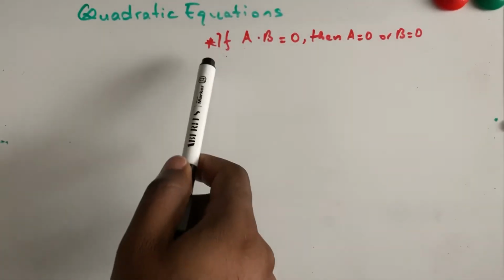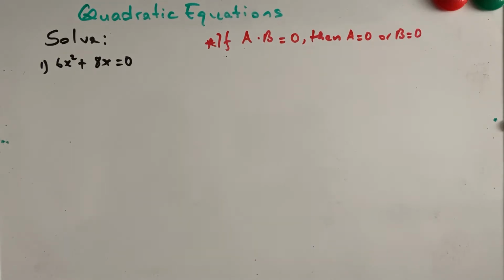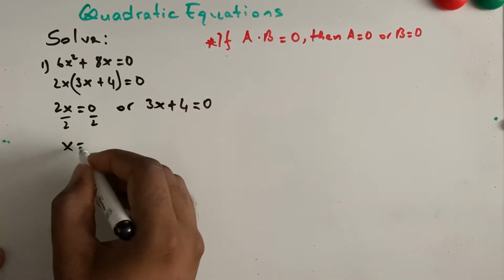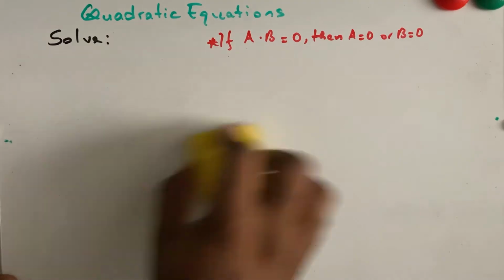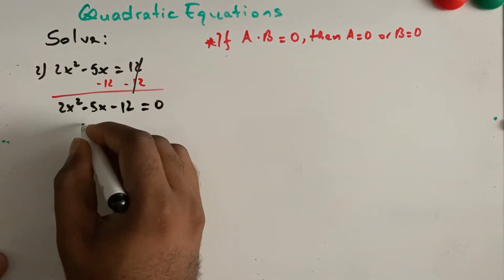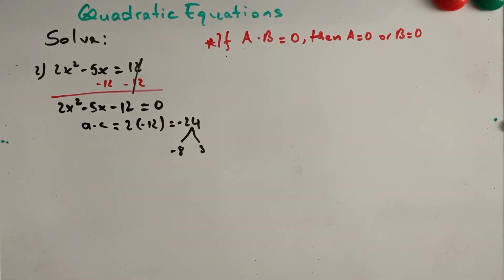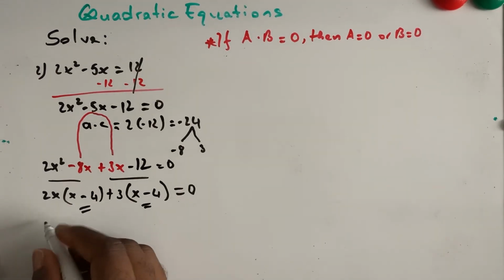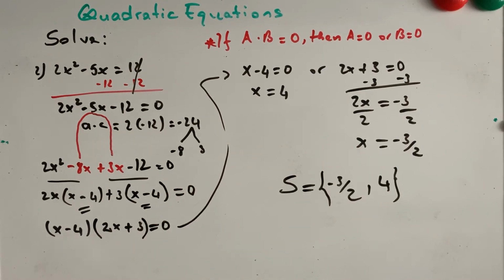How to Solve Quadratic Equations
This video shows how to solve quadratic equations by factoring.